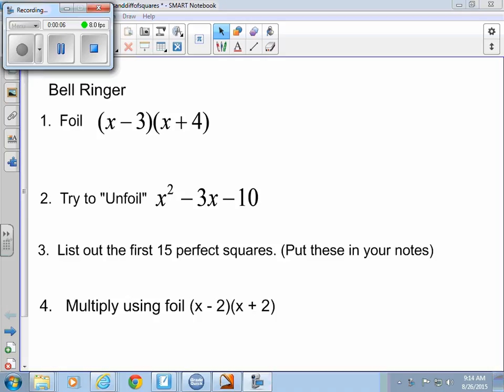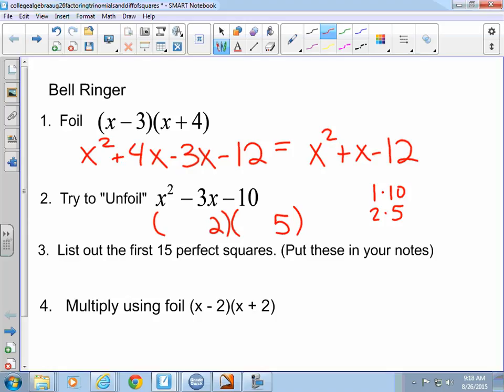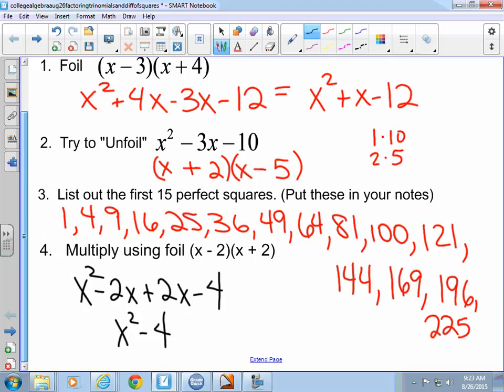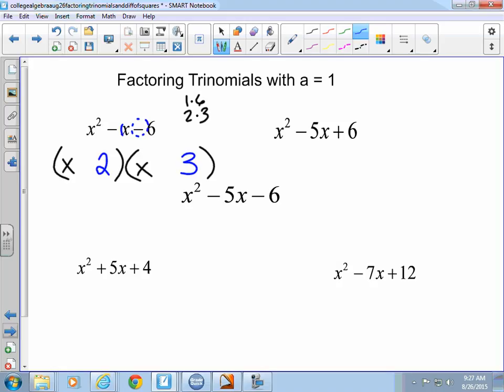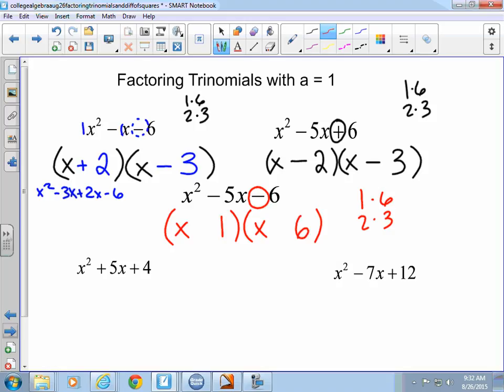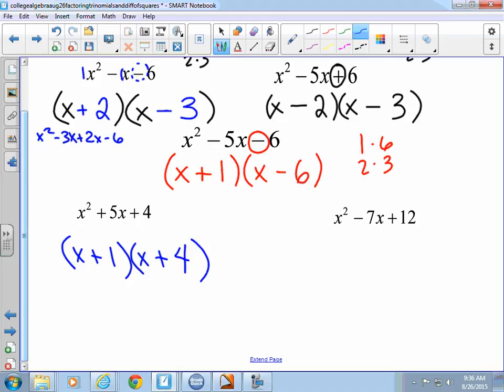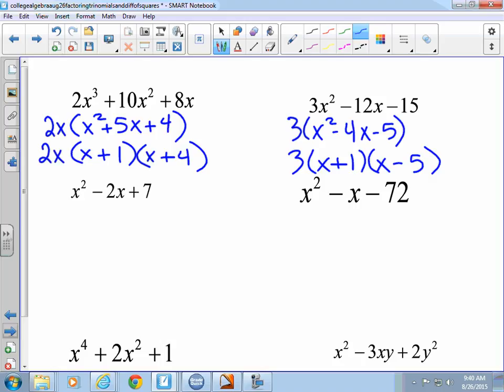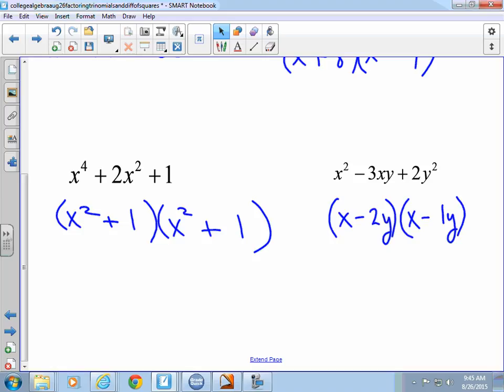August26 0946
Description